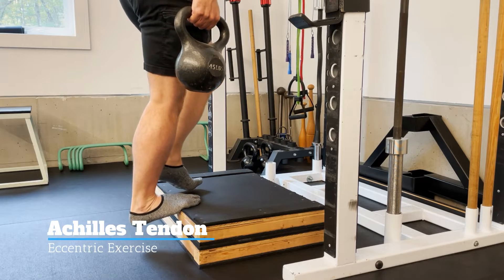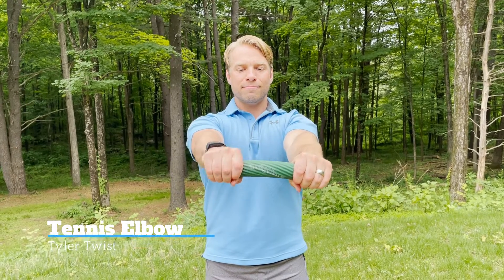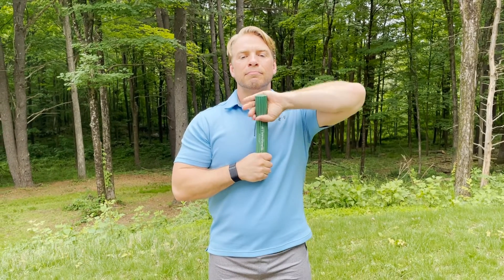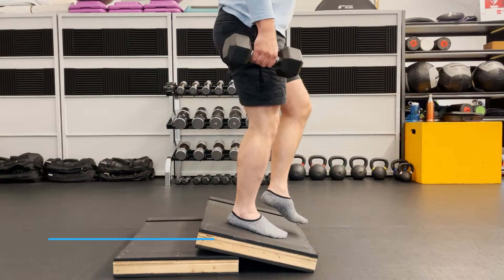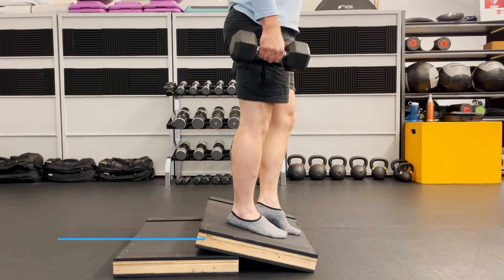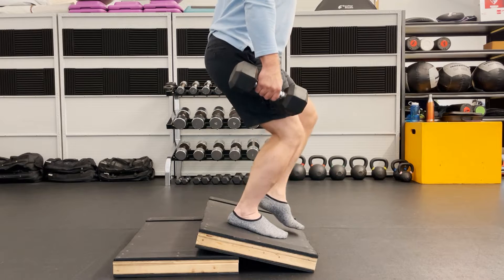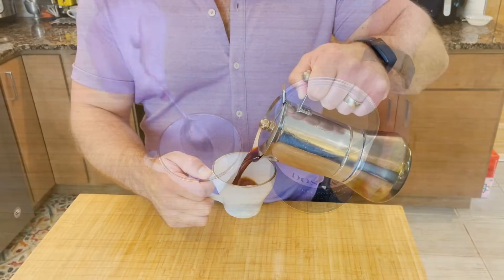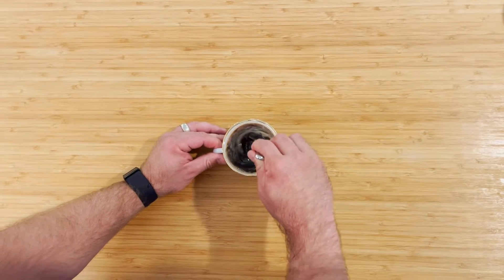Heal Tendonitis Fast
If you're looking to heal tendonitis fast, I've got 5 tips for you.

0:00 Introduction
0:20 Eccentric Exercise for Tendonitis
1:03 Collagen Supplement for Tendons
1:28 Vitamin C for Healing
2:30 Vitamin D3 for Injury Prevention
3:26 Anti-Inflammatories

Vitamin C
Vitamin D3

If you’re vitamin D deficient, below 30 ng/mL, supplementation protocols require 50,000 IU of vitamin D3 per week for 8 weeks. A steady state level of 25(OH)D is achieved after about 90 days of supplementation.

Once supplementation is completed, retesting is recommended at 3 months. If 25(OH)D remains below 30 ng/mL, repeating the supplementation protocol for another 8 weeks, and retesting is recommended. Once sufficiency is documented, continued supplementation as directed by the National Academy of Science should be used.